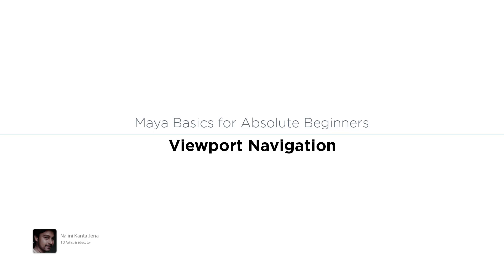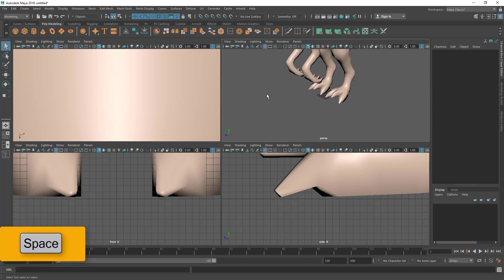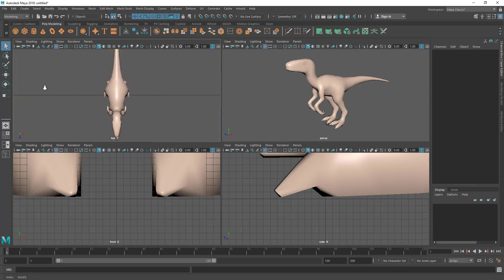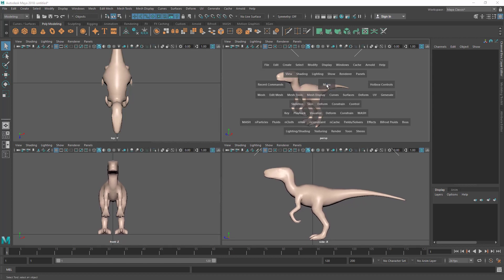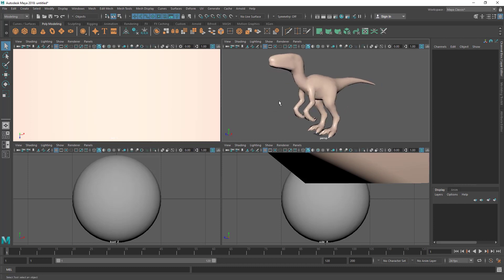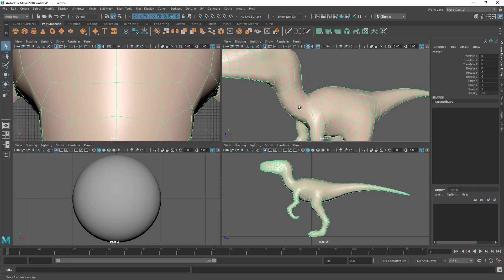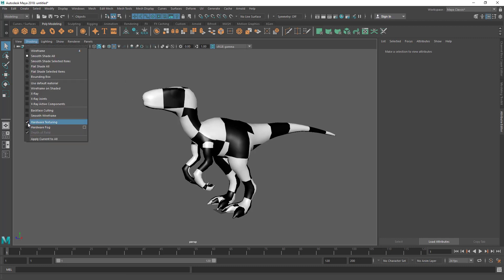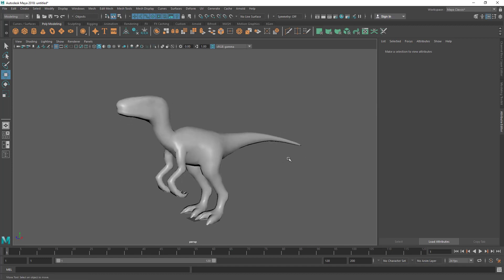Maya For Beginners : View port Navigation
Learn Maya Interface. If you are a beginner who want to learn Maya for the first time then this is the perfect video.

Nalin